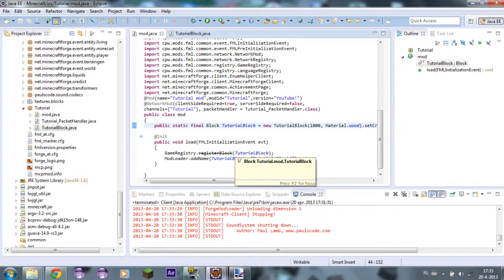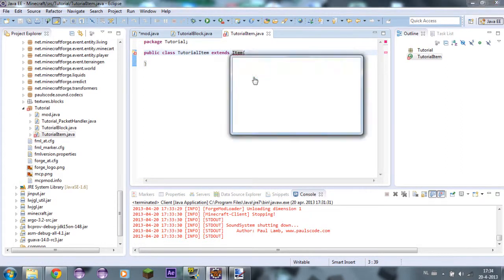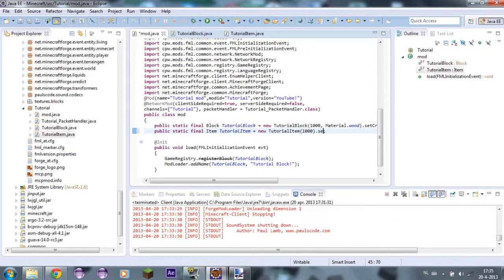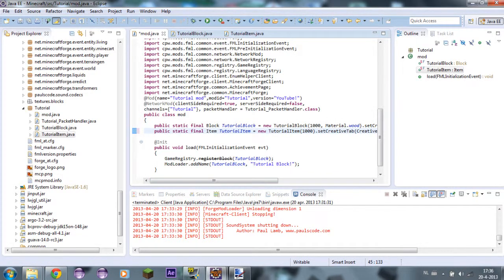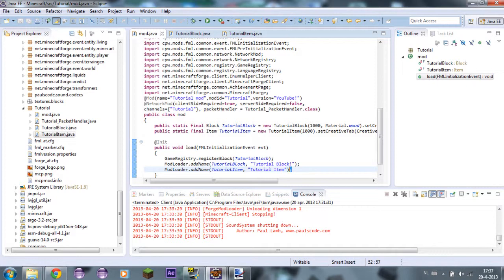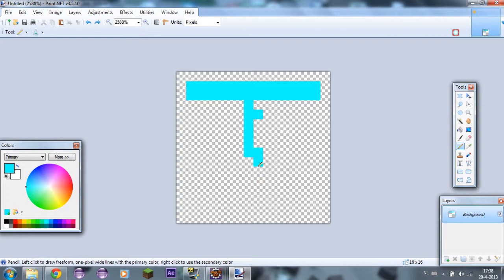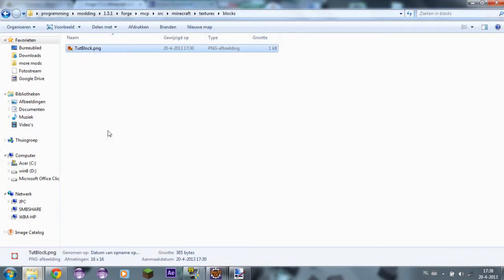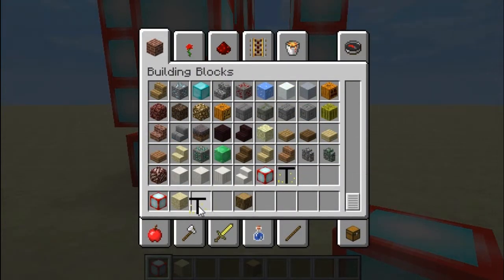Minecraft Forge (1.5.1) Modding - How to Make a new Item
In this video tutorial I will go over the steps of creating your very own item in minecraft.
We will start with the code, then we will do the texture. Items are very common in any type of mod. Items can be used as a drop for a block (like a ore) or as somthing that you can get by crafting or use for crafting. There are other uses as well but they are not nearly as easy and are not explaind in this video!